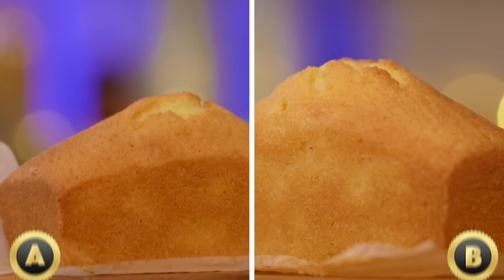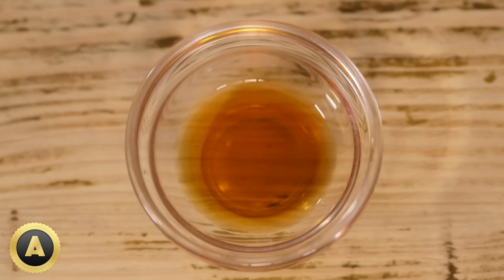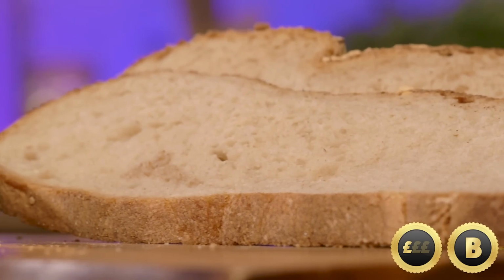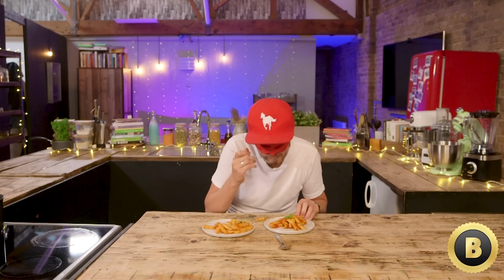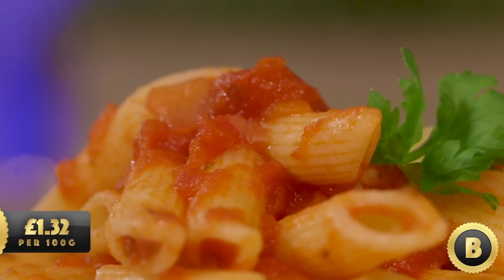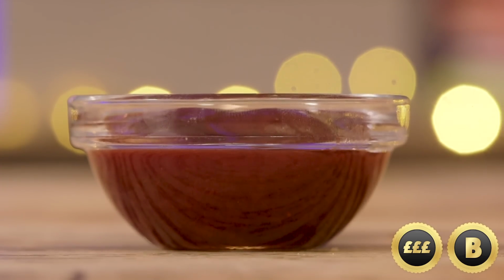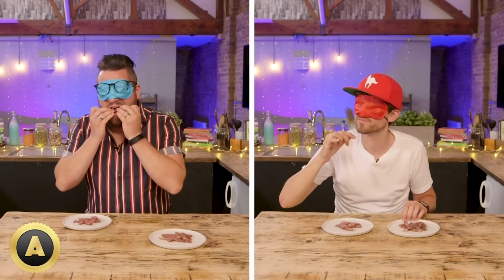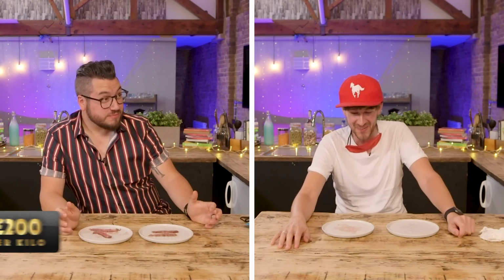Blind Tasting PREMIUM Ingredients vs BUDGET Ingredients | Where Best to Spend Your Money? Ep. 2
You LOVED the last Pick The Premium episode so we’ve decided to treat you to another! In this episode, we ask ourselves the question, is it worth splashing the extra cash on premium ingredients when the cheaper alternatives taste just as good? Or do they? Watch our blind taste test to find out!